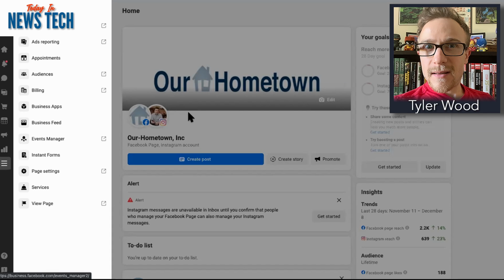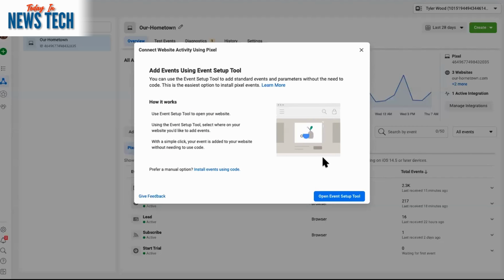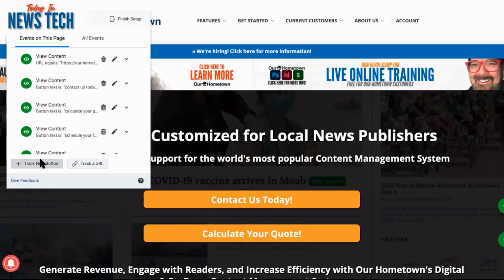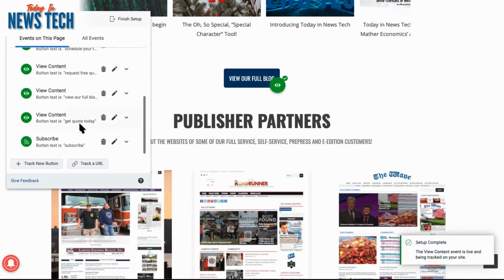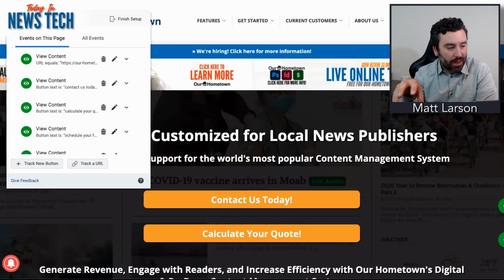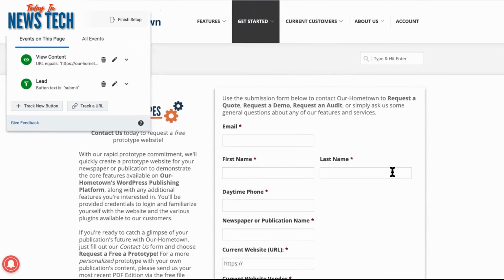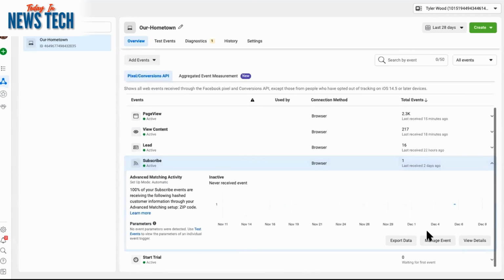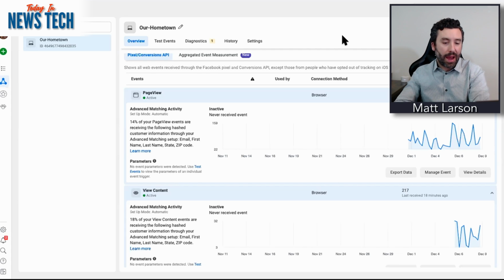An introduction to Facebook Pixel | Today in News Tech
In this episode Tyler gives the team an overview of his testing of Facebook’s Pixel features, which allow tracking and analytics on the Today in News Tech website.